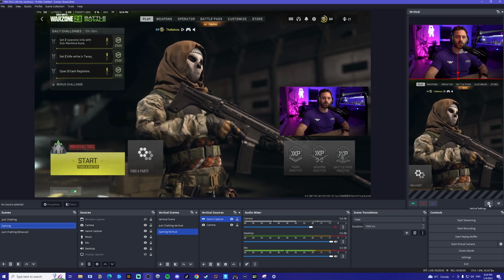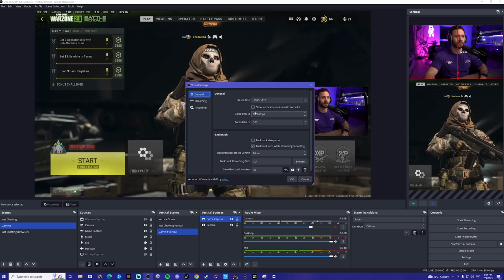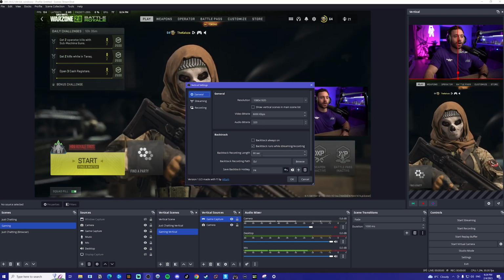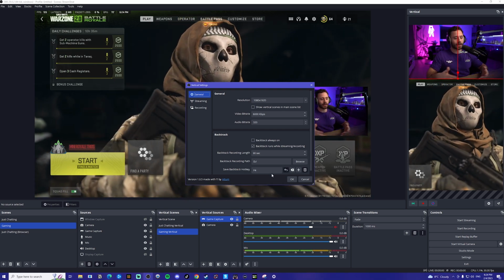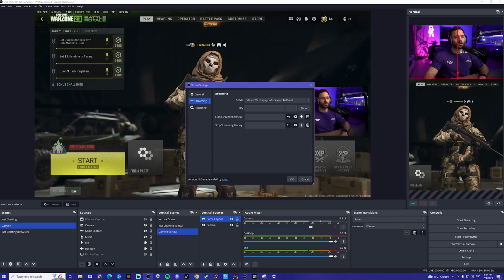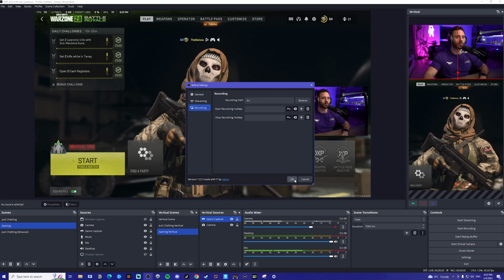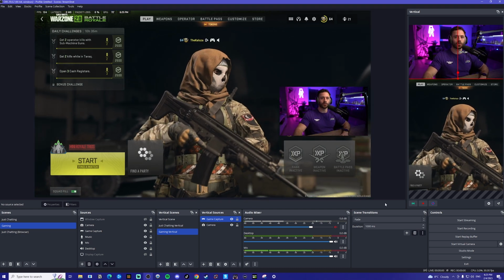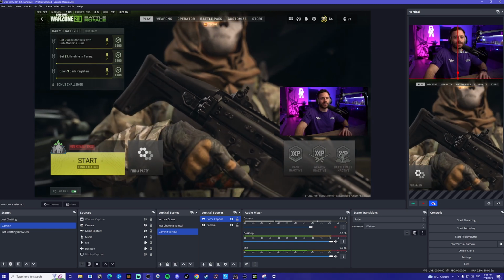How To Install Aitum Vertical Plugin For OBS (Quick & Easy)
This video shows you how to download, install, set up and use the Aitum vertical plugin in OBS.

Timestamps

00:00:00 Download / Install
00:00:39 Scenes
00:02:04 Settings
00:03:17 Example
00:03:56 Bugs